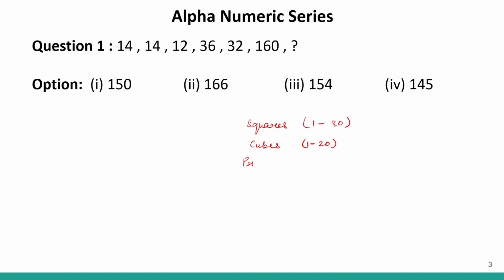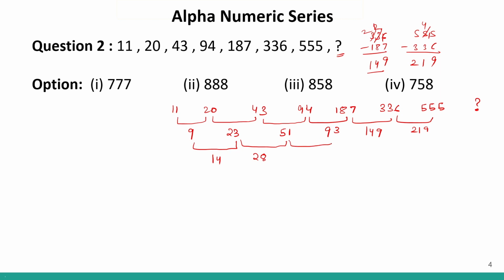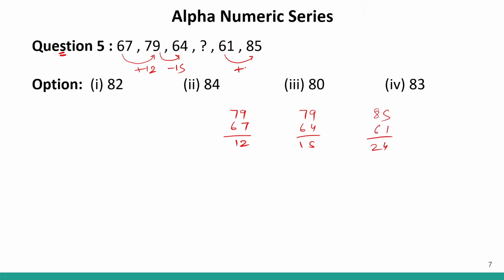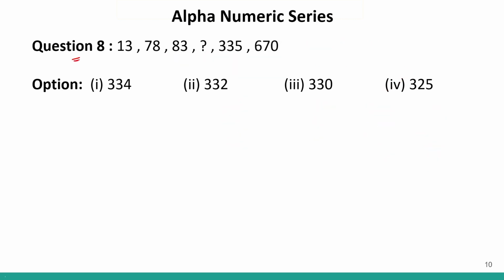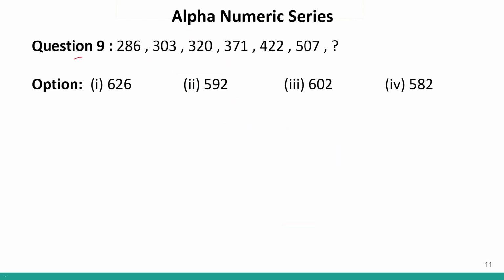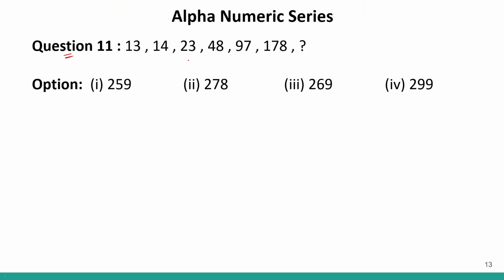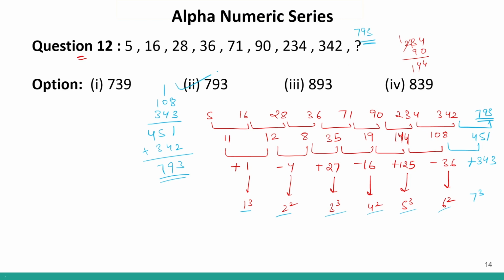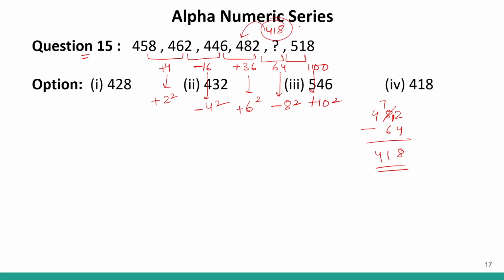Practice Questions with Step by Step Solutions Part 1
Subject: Reasoning Ability
Programme Name: Alpha Numeric Series
Course Name: Banking Exams

📡 Key Features:
Syllabus-focused Content